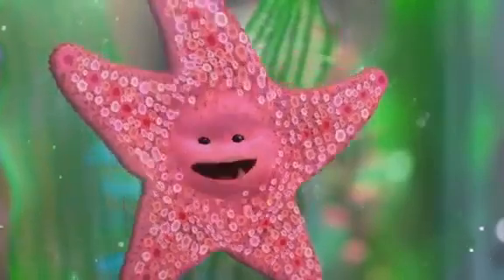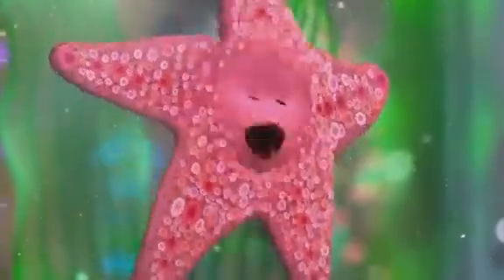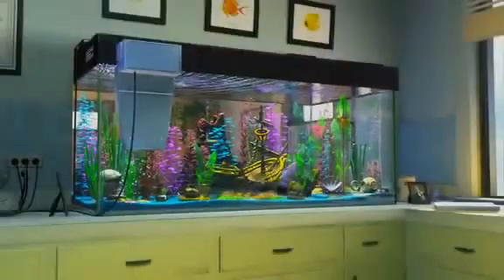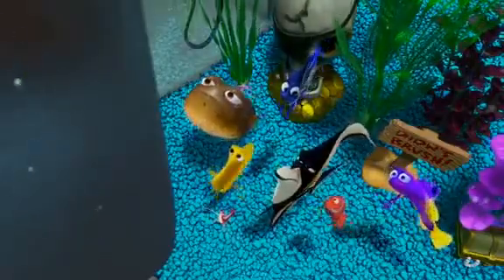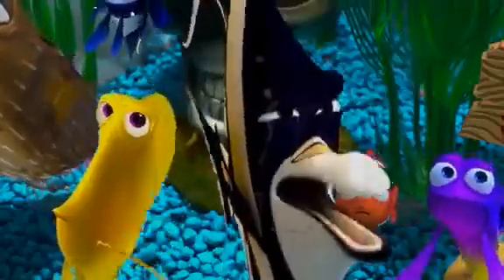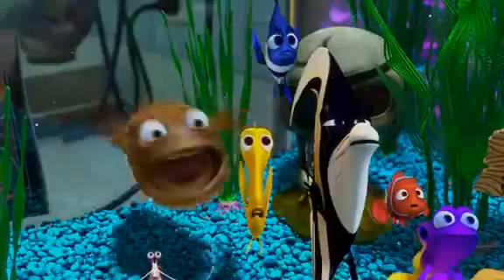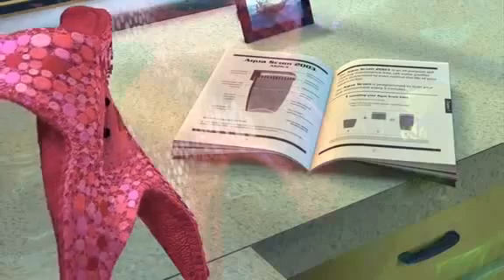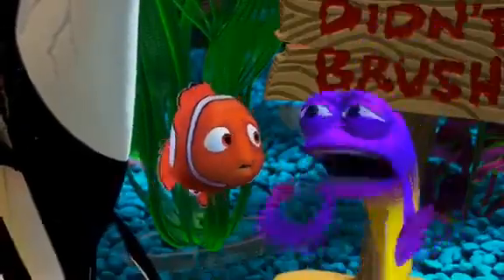finding nemo - the tank is clean